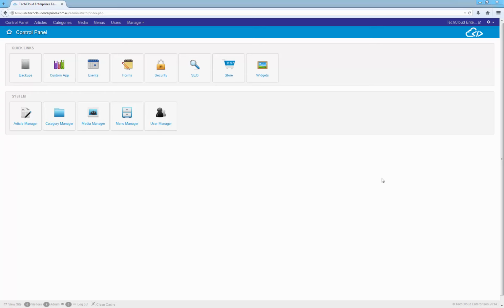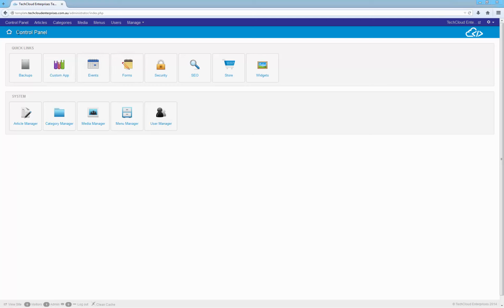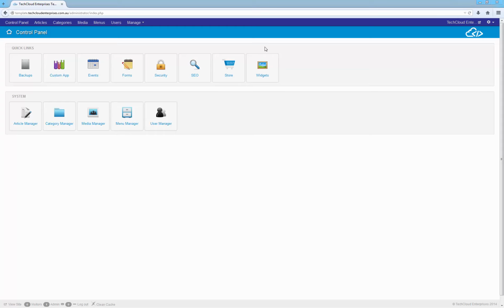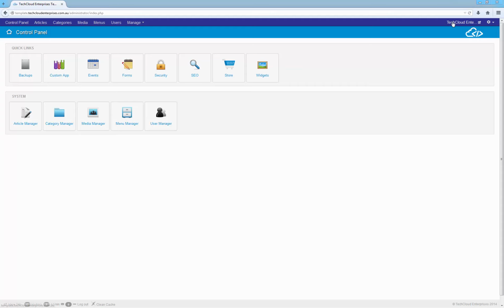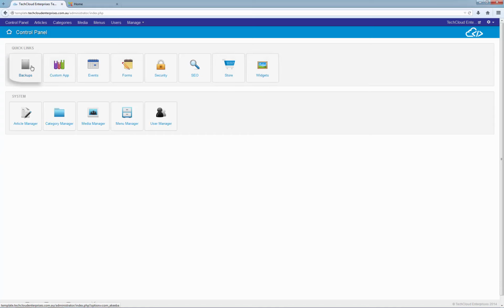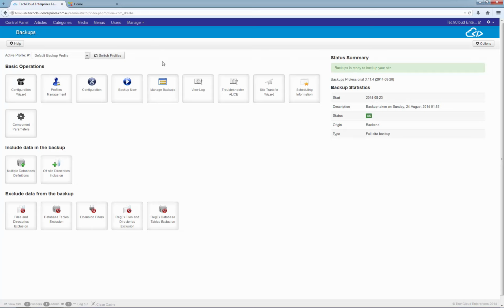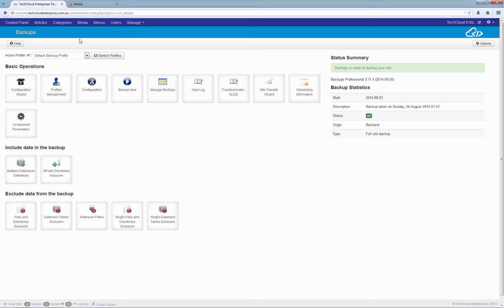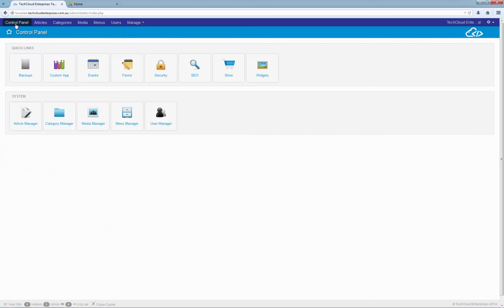An Introduction to Joomla 3.3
This is a short introduction to the Joomla 3.3 platform which runs your website from TechCloud Enterprises. The links you see may vary depending on the specifications and features of your website.